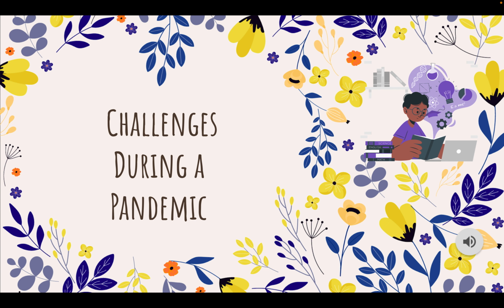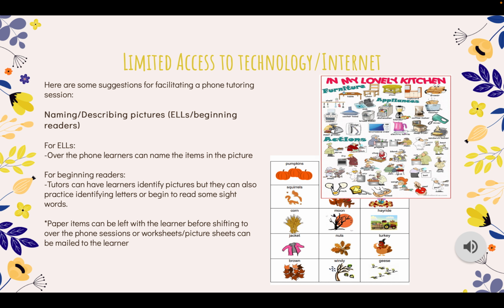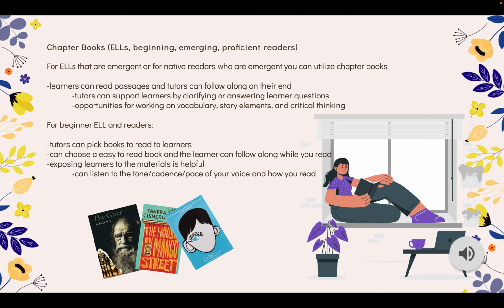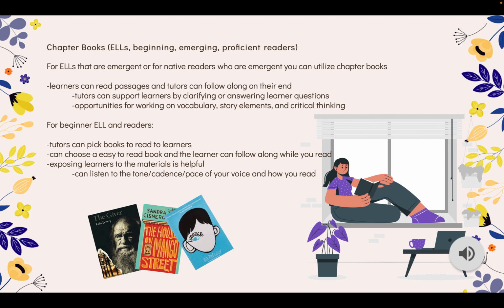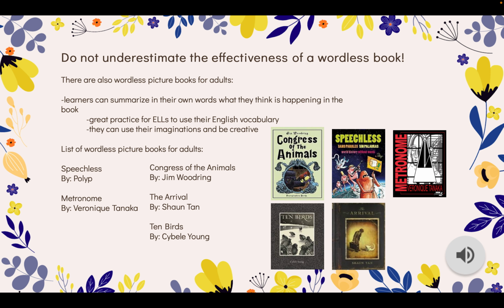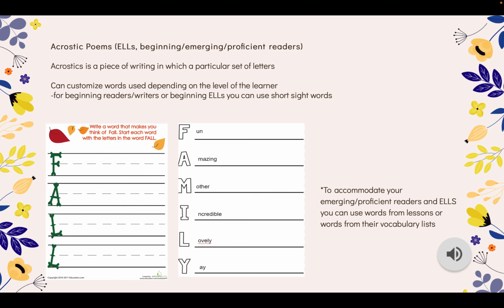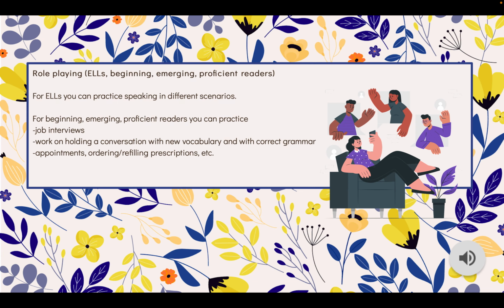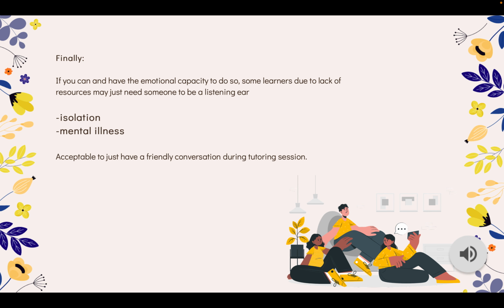Tutor Forum: Tutor Survival Guide: Tutoring in a Pandemic with Limited Access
Tutoring itself can present some challenges, let alone during a pandemic.  We may not realize that learners may have no access to the internet or may not own a computer.  How do you shift the learning to an online platform when there is no access to technology? Although not a common way to facilitate learning you can teach a student over the phone.